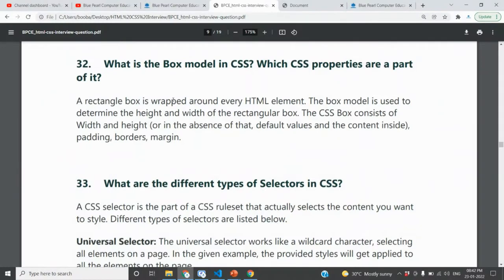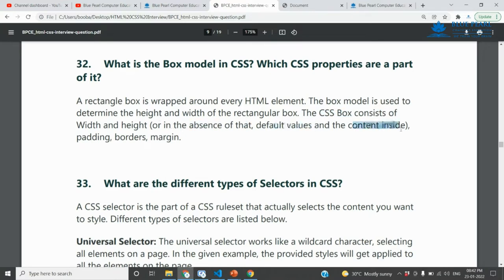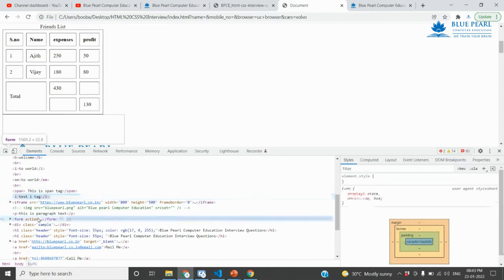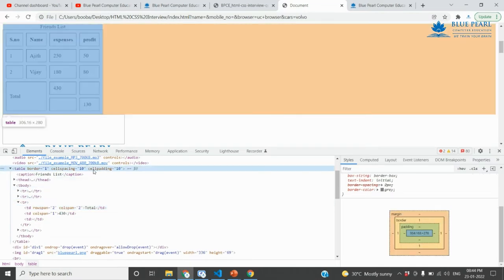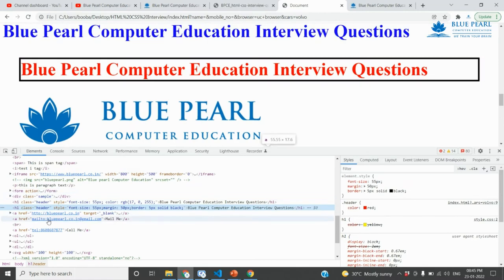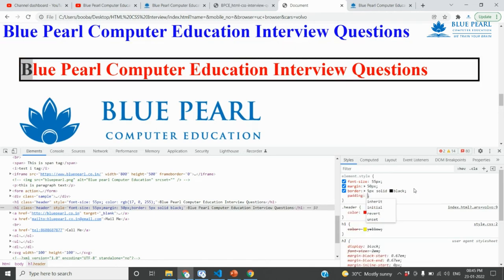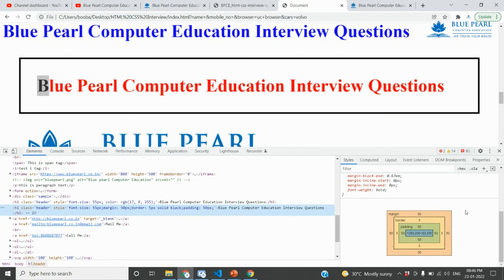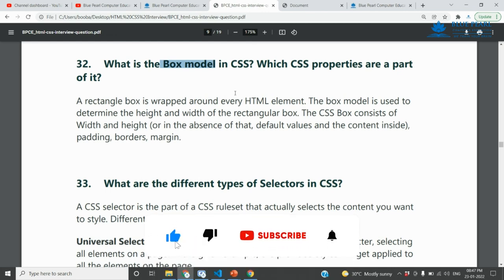What is the Box model in CSS? Which CSS properties are a part of it CSS Box Model Margin and Padding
Learn CSS Box Model In 6 Minutes

HTML CSS Interview Questions and Answers | HTML CSS Tutorials for beginners Live code explanations

How to use the Drag and Drop
HTML5 & CSS3 Drag And Drop
HTML 5 Drag and Drop
Simple drag and drop using HTML5 drag and drop
Drop element into div | HTML5 drag and drop API tutorial in Tamil

1. What is the difference between a block-level element and an inline element?
2. Is it possible to change an inline element into a block level element?
3. Are the HTML tags and elements the same thing?
4. What are Attributes and how do you use them?
5. What is the ‘class’ attribute in HTML?
6. What is the difference between the ‘id’ attribute and the ‘class’ attribute of HTML elements?
7. Name some common lists that are used when designing a page.
8. Does a hyperlink only apply to text?
9. How to specify the link in HTML and explain the target attribute?
10. How do you create text on a webpage that allows you to send an email when clicked?
11. What is SVG?
12. How many types of CSS can be included in HTML?
13. Describe HTML layout structure.
14. What is the difference between strongb tags and emi tags?
15. What is the significance of head and body tag in HTML?
16. Can we display a web page inside a web page or Is nesting of webpages possible?
17. What are the HTML tags used to display the data in the tabular form?
18. How is Cell Padding different from Cell Spacing?
19. How can we club two or more rows or columns into a single row or column in an HTML table?
20. What is the difference between “display: none” and “visibility: hidden”when used as attributes to the HTML element?
21. Difference between link tag link and anchor tag a?
22. What are forms and how to create forms in HTML?
23. What are some of the advantages of HTML5 over its previous versions?
24. How can we include audio or video in a webpage?
25. Is the data list tag and select tag same?
26. Is drag and drop possible using HTML5 and how?
27. What is new about the relationship between the header and h1 tags in HTML5?
28. What is the difference between DIV and SPAN in HTML?
29. What is the purpose of using alternative texts in images?
30. Is the DOCTYPE html tag considered as a HTML tag?
31. What is the hierarchy that is being followed when it comes to style sheets?
32. What is the Box model in CSS? Which CSS properties are a part of it?
33. What are the different types of Selectors in CSS?
34. What is VH/VW (viewport height/ viewport width) in CSS?
35. What is the difference between inlineinline-blockand block?
36. Is it important to test the webpage in different browsers?
37. How do you specify units in the CSS?. What are the different ways to do it?
38. Does margin-top or margin-bottom have an effect on inline elements?
39. How is border-box different from content-box?
40. What is an image map?
41. How do you create links to sections on the same page?
42. What if there is no text between the tags or if a text was omitted by mistake? Will it affect the display of the HTML file?
43. What is a marquee?
44. Tell me two benefits of HTML5 Web Storage
45. Draw a circle using CSS?
46. Which one of [IDclass] selector has higher priority?
47. How would you use media queries in a mobile-first approach?
48. Explain the term Responsive web design.
49. Q. What are the standard media queries used in current trends for mobile technology?
50. How can we add icons to the web page?
51. Define ‘important’ declarations used in CSS.

HTML Tamil
Tamil HTML Training
HTML For Beginners
Free HTML Course
HTML in Tamil
HTML Full Tutorial
HTML Tutorial Tamil
HTML Beginners
HTML basic interview
HTML interview question
HTML interview questions and answers for freshers pdf